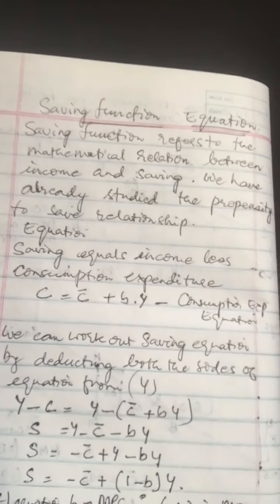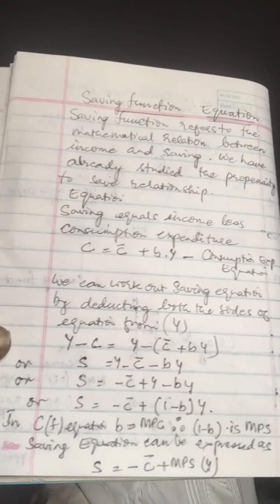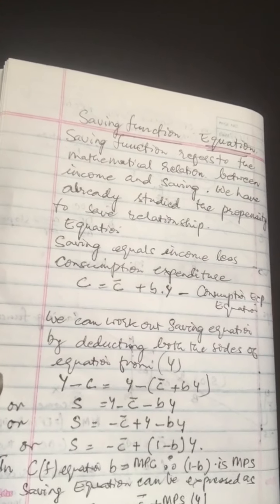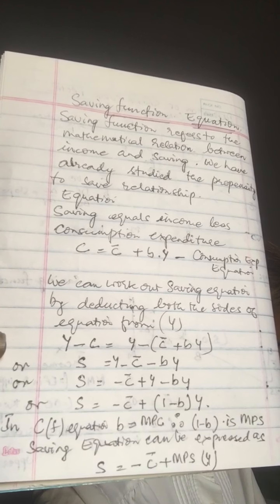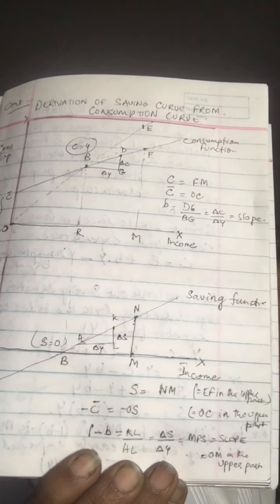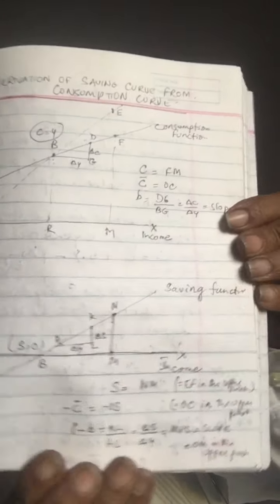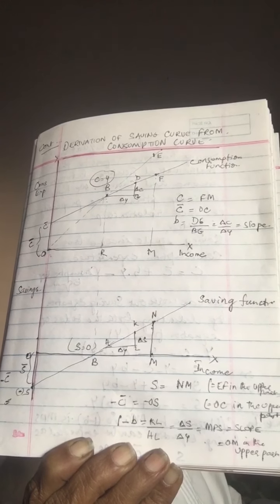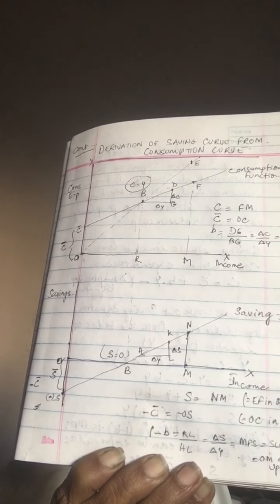Class XII: Derive Saving Function... continued...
(CBSE) Unit 3. Income determination.